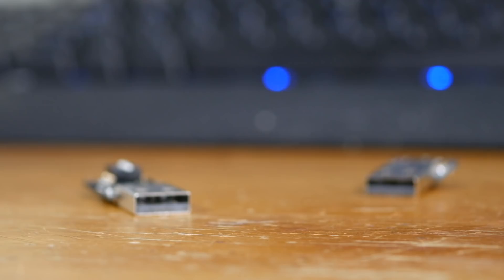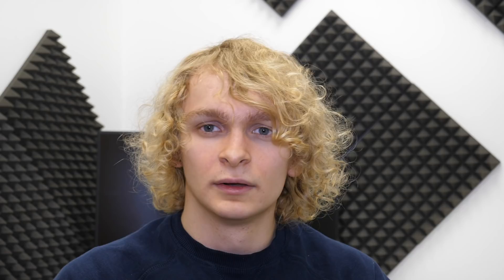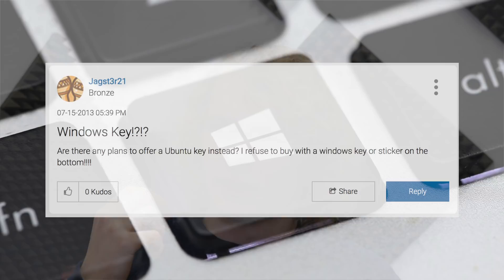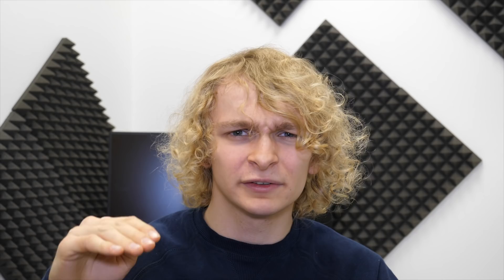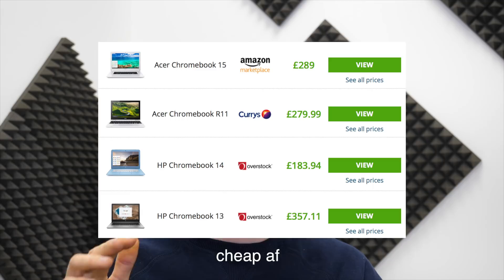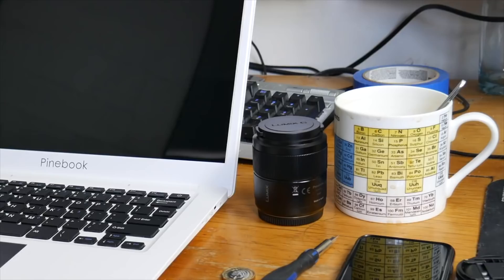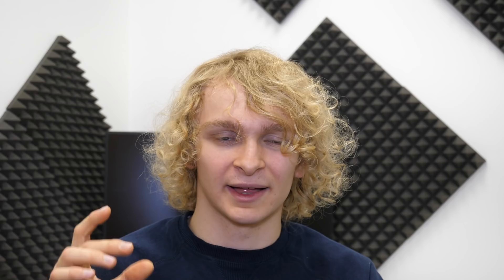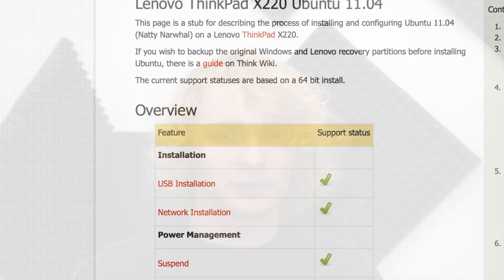The Best Linux Laptop 2018